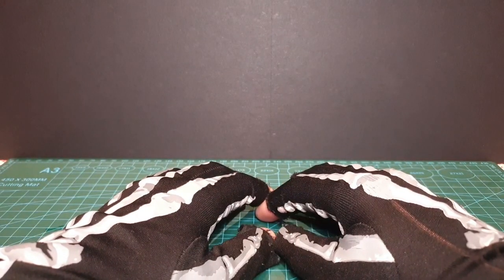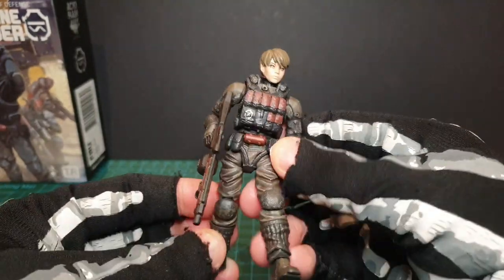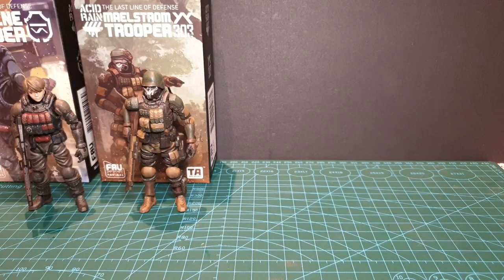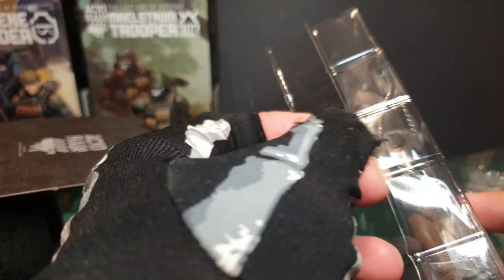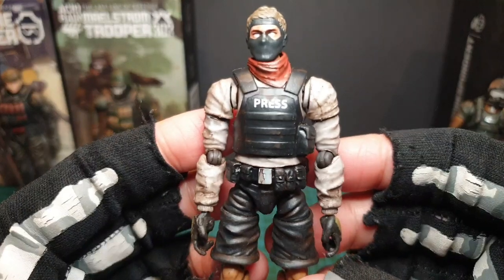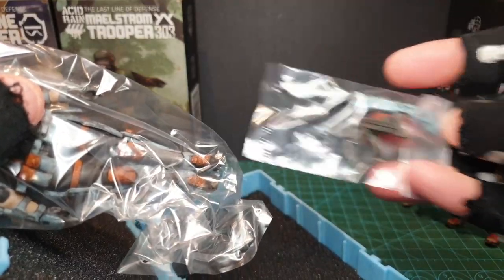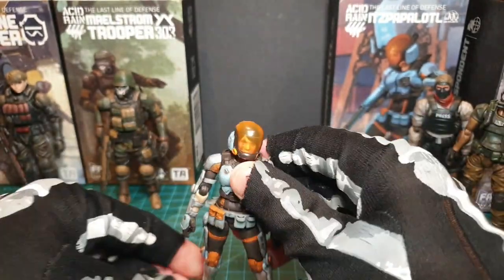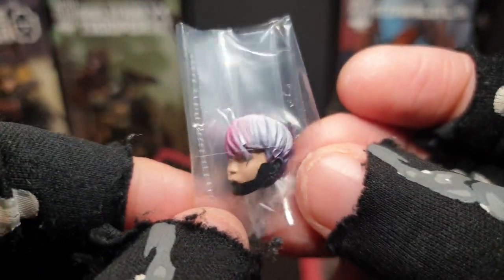Annex 2179 Eliza Acid Rain Itzpapalotl 1/18 first look and unboxing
First thoughts and unboxing of Annex 2179 Eliza and Acid Rain Itzpapalotl, War correspondent set. Also a quick look at Selene Raider and Maelstrom trooper.

POWER DIRECTOR
SILVERMANSOUND.COM